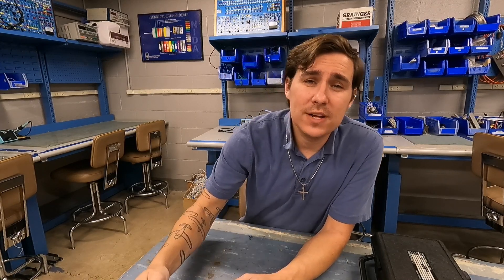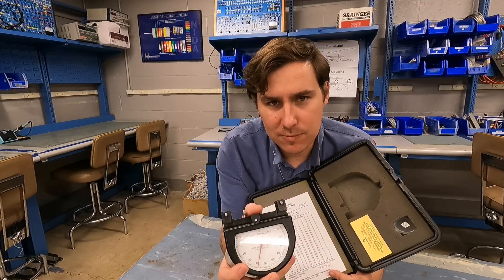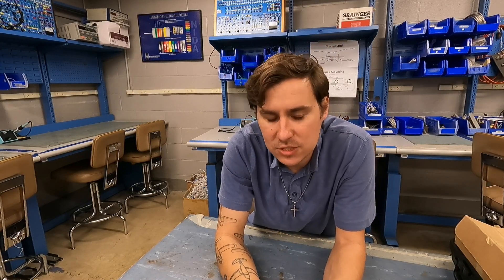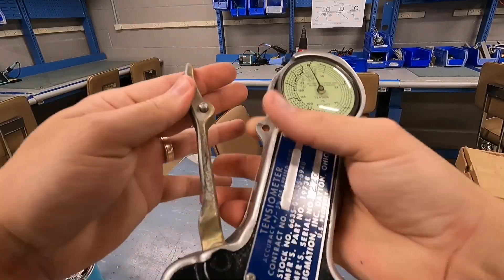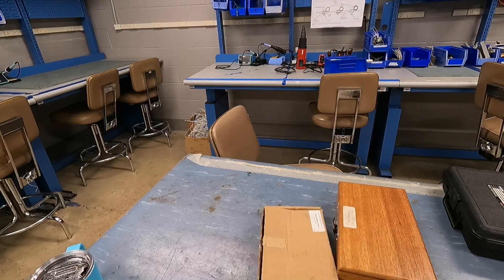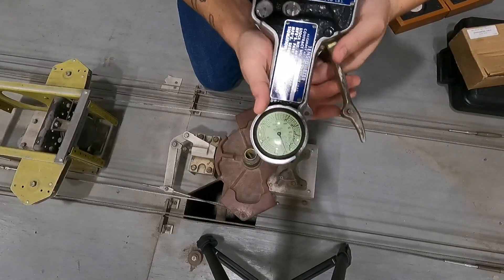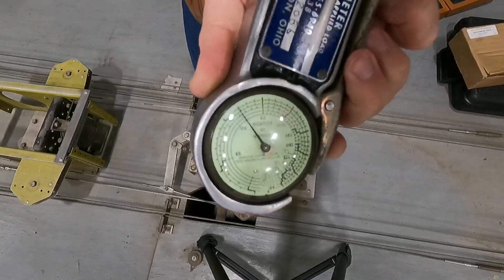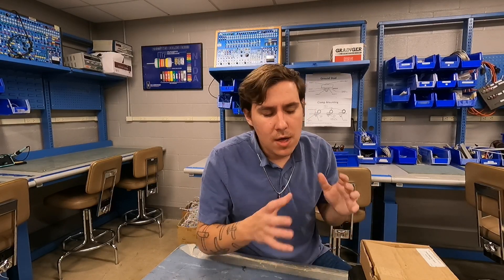How to Use Aircraft Cable Tensiometers | Aviation Maintenance Guide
In this video, I demonstrate how to properly use aircraft cable tensiometers to measure control cable tension. I cover three different types of tensiometers commonly used in aviation maintenance and explain the correct techniques for accurate readings. Whether you're an A&P student, a new mechanic, or just need a refresher, this guide will help you understand the importance of cable tension and how to check it correctly.

Topics Covered:
✔️ How cable tensiometers work
✔️ Differences between three common models
✔️ Proper techniques for accurate readings
✔️ Why correct cable tension is critical for aircraft safety

If you're learning about aircraft maintenance, flight control rigging, or A&P certification, this is a must-watch!